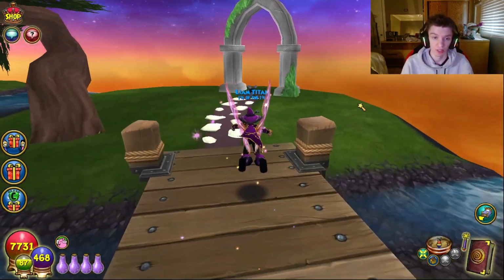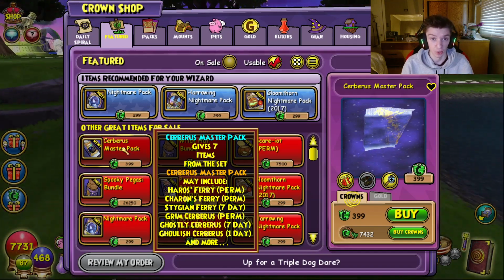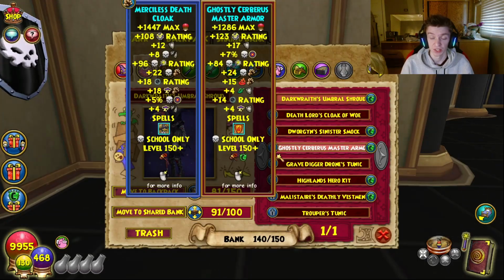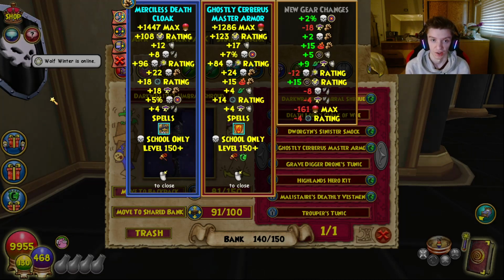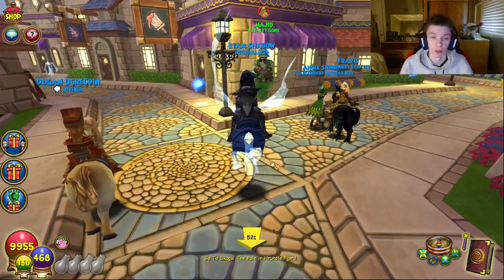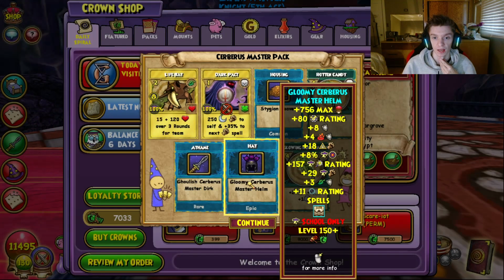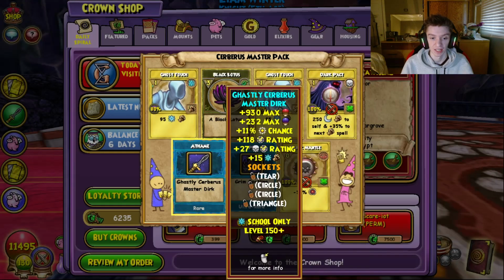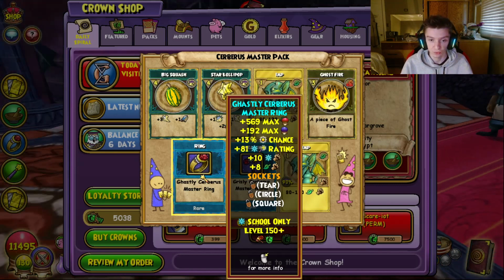Wizard101: This *NEW* Pack is a SERIOUS PROBLEM...